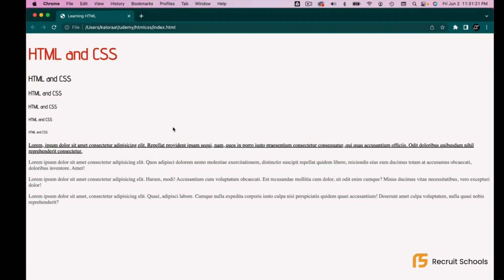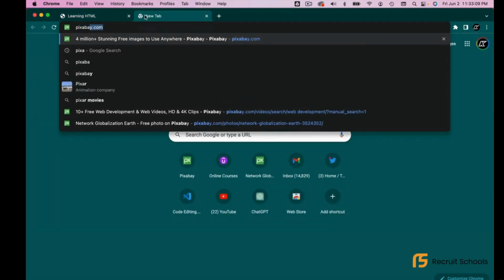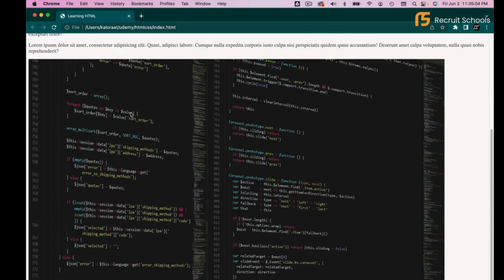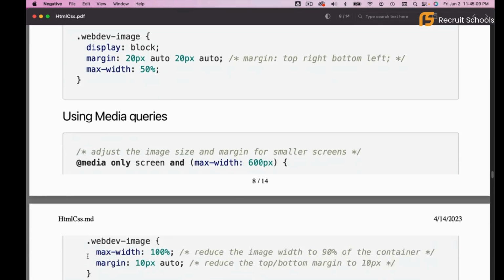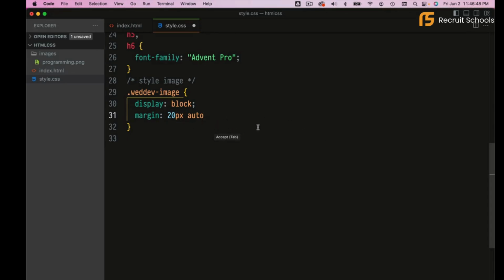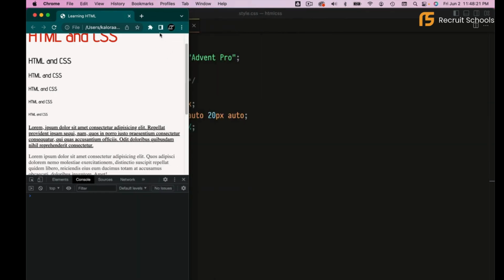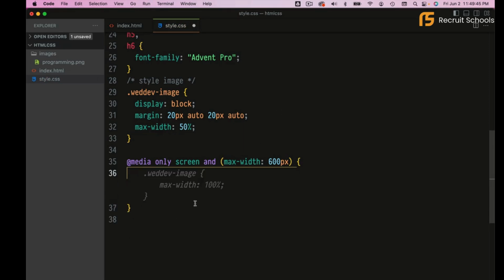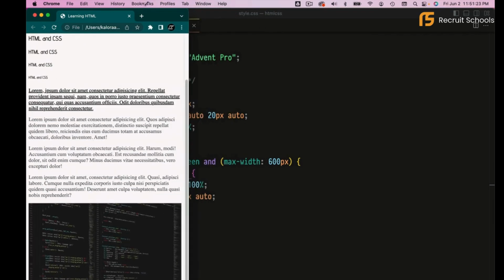Web Development Foundations | Displaying Images & CSS Media Queries (Lesson 5)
In Lesson 5 of our Web Development Crash Course, you'll learn how to display images in your webpage using HTML and make your designs responsive with CSS media queries. These skills are essential for building modern, mobile-friendly websites.

What You’ll Learn in This Lesson:

How to add and customize images in HTML

Setting image size, alt text, and file paths

Introduction to responsive design

How to use CSS media queries for mobile & tablet layouts

Making websites look good on all screen sizes

By the end of this lesson, you'll be able to make your site visually appealing and adaptable across devices — a must-have skill in real-world web development.

💼 Learn industry-ready web skills — Visit RecruitSchools.com